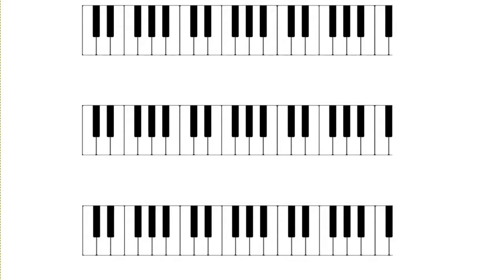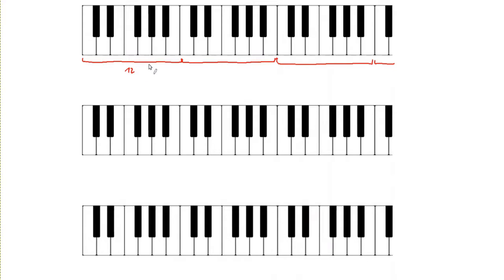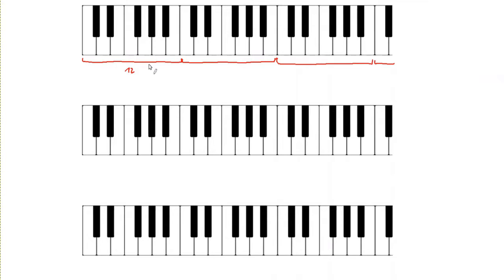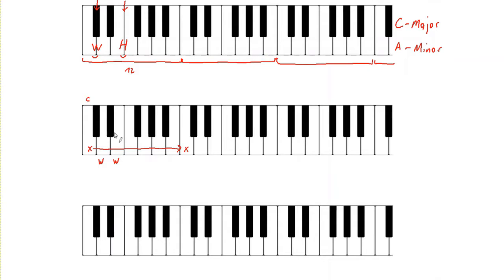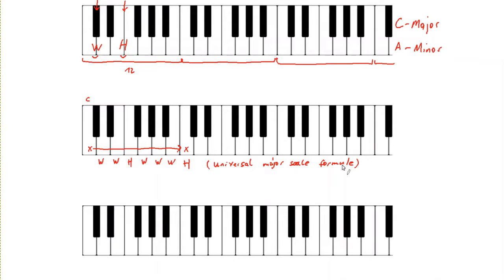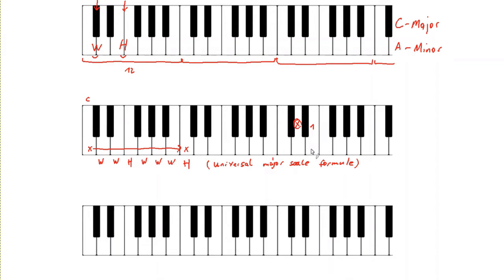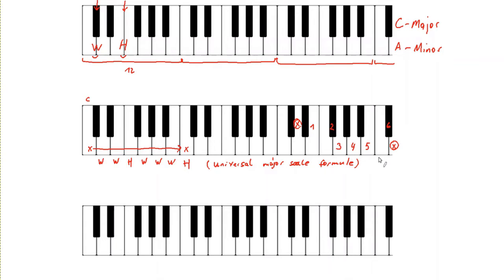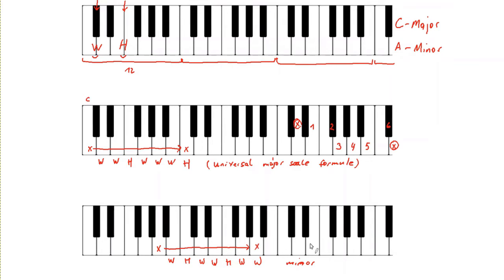Find any major and minor scales with only your keyboard at hand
This video shows how to construct any major and minor scales by only looking at a midi keyboard. Also leave some useful comments or ask your questions. I also wrote a nice video game for learning and practicing scales on a OSX or WIN computer.